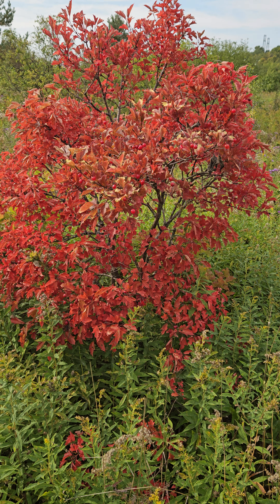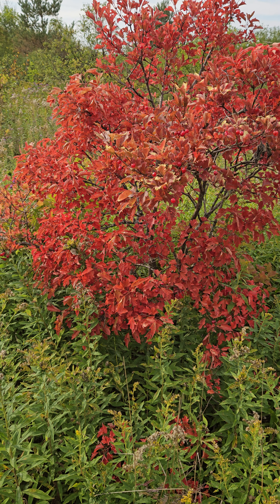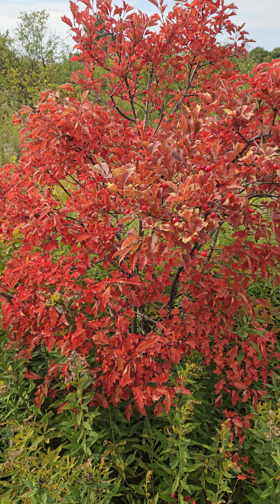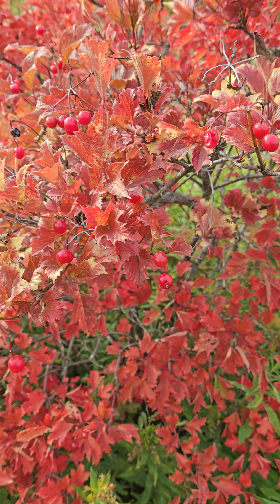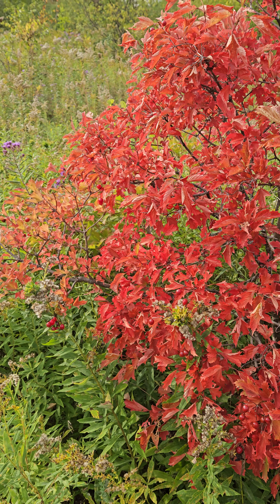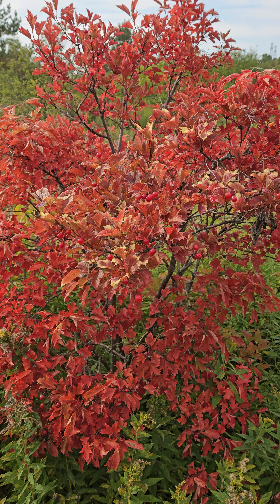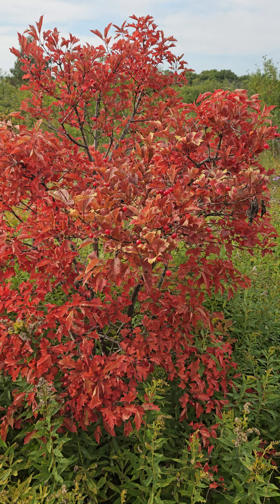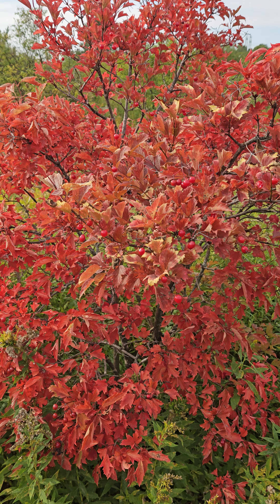I found interesting tree